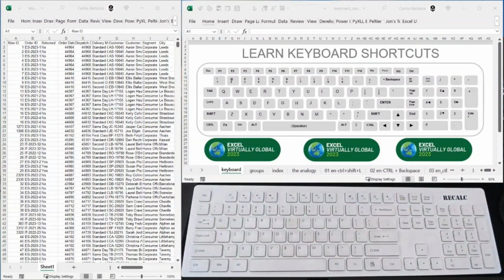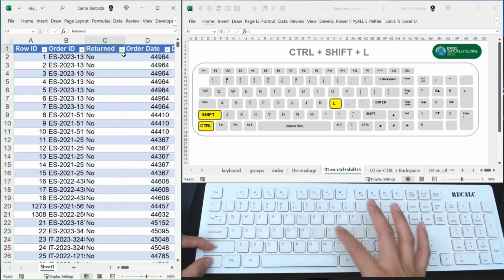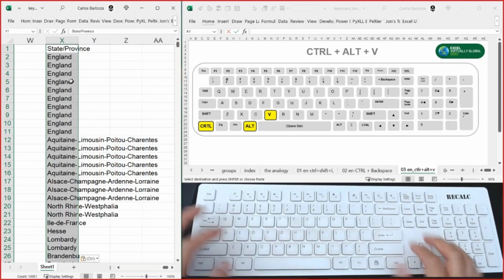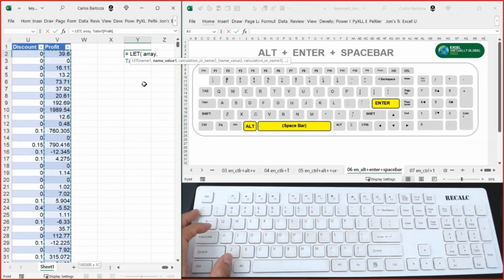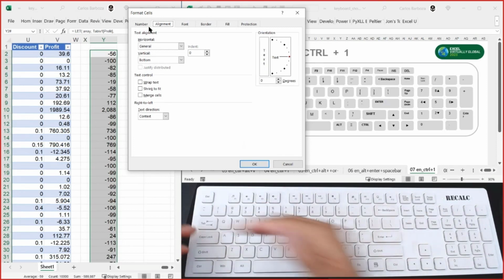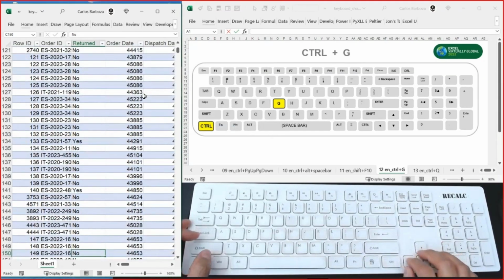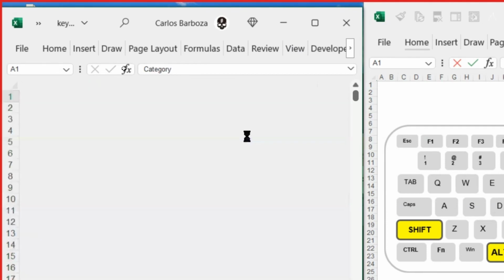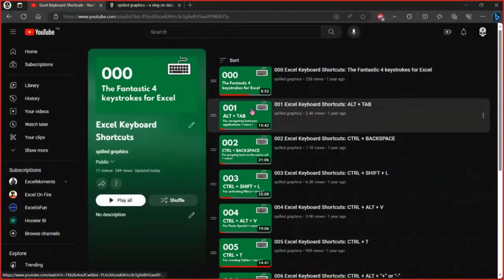07 CARLOS BARBOZA Excel Keyboard Shortcuts